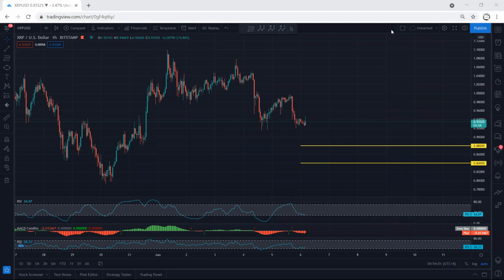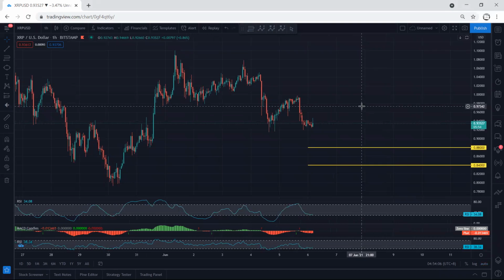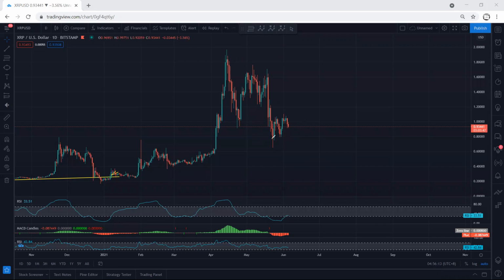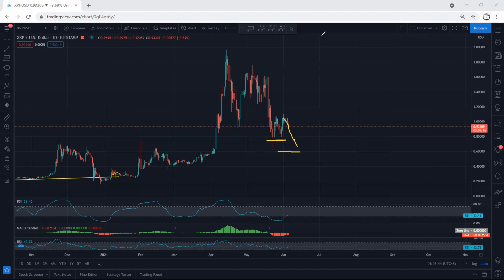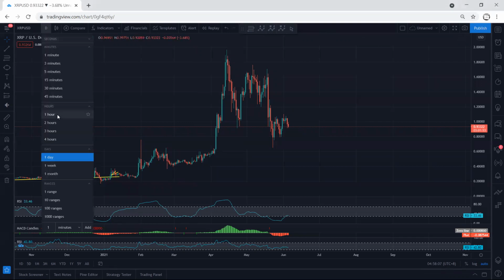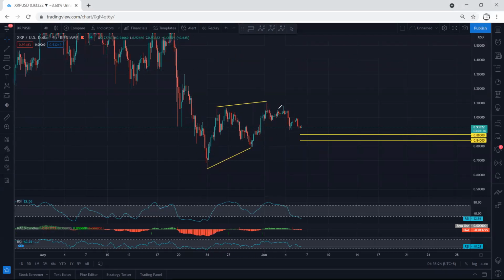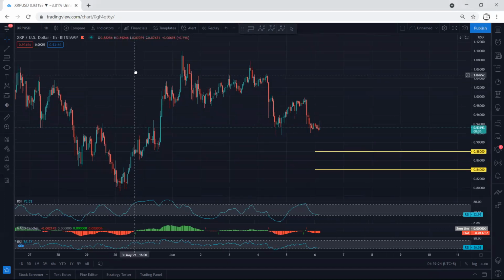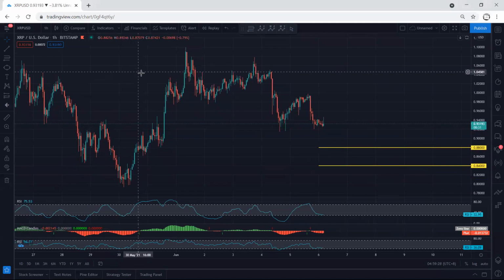XRP - Ripple Technical Analysis for June 6, 2021 - Ripple